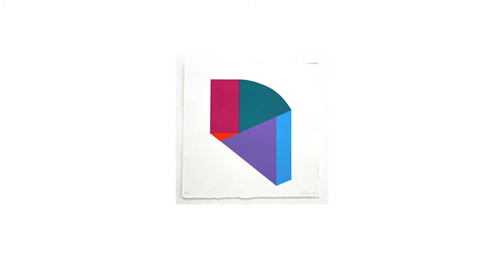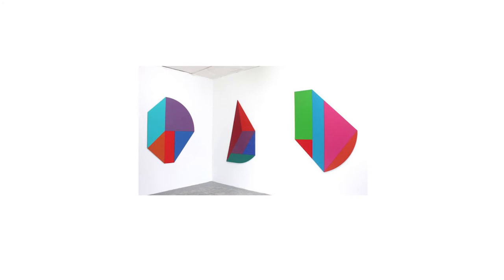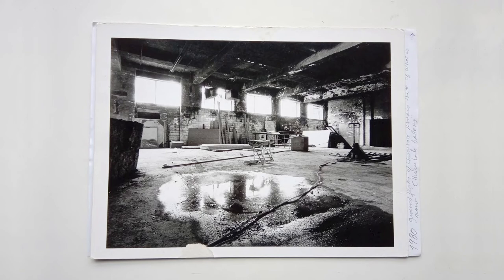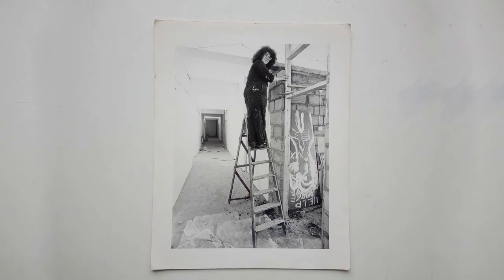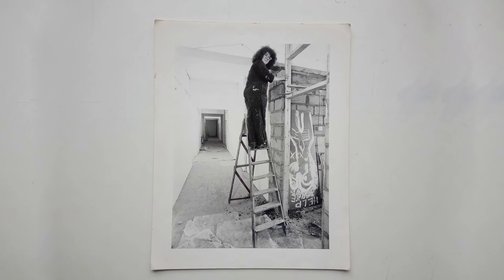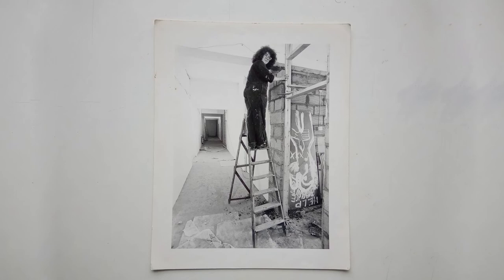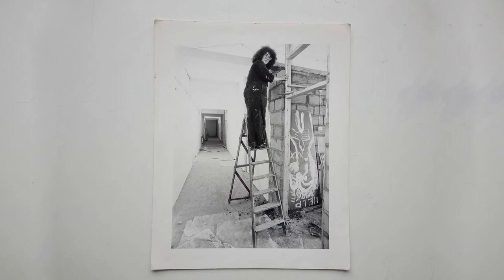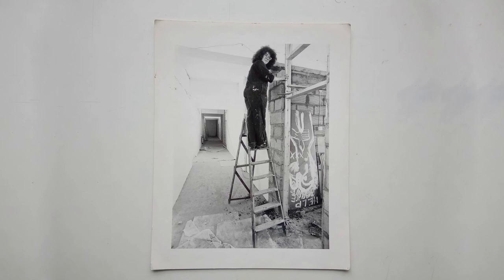40 years of Chisenhale: Founding member and abstract painter Artist Nigel O'Neill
In October 1980 a group of Artists were granted guardianship of a derelict industrial building in Bow East London by the London Borough of Tower Hamlets.

In return for use of the building and cheap rent the artists were charged with the repair the building in order to create affordable individual Artists’ studios, a Dance Space, Gallery and an educational programme for the local community.

40 years of Chisenhale is a  series of interviews forming an oral archive illuminating Chisenhale Art Place’s archive of photographs. Each of these interviews is with each of the seven remaining Chisenhale Studio’s founding members  as part of our commemoration of the 40-year anniversary of Chisenhale Art Place.